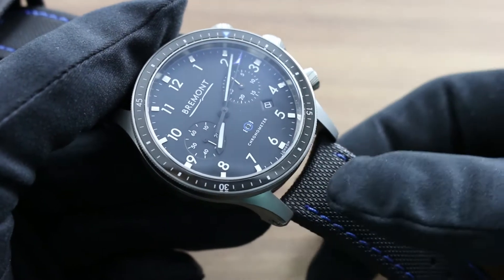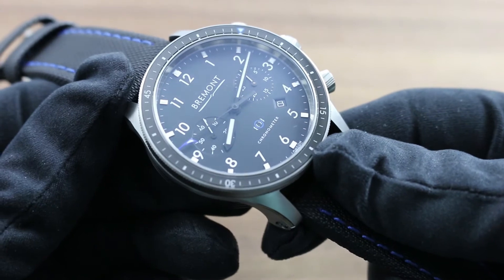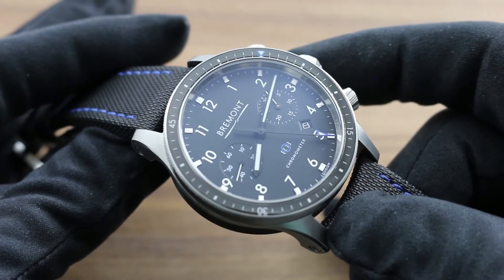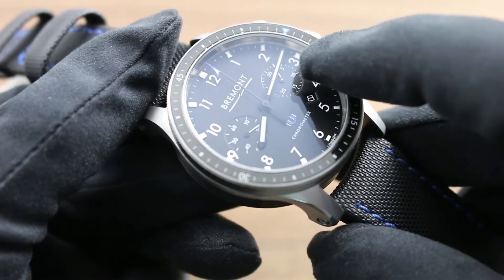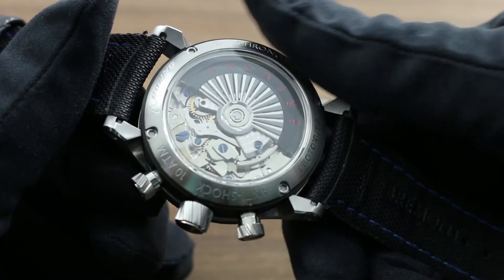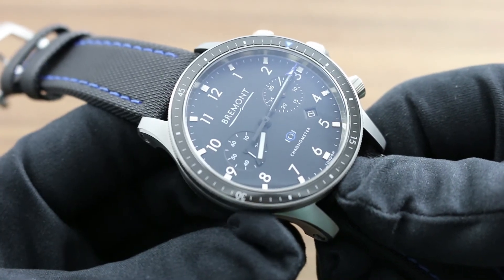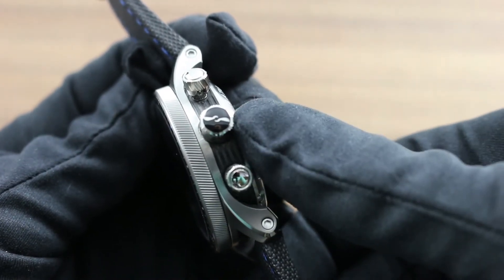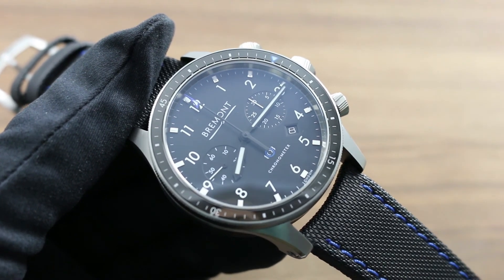Bremont Boeing Model 247 BB247-SS/BK Showcase Review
Greetings, and welcome to the world of Bremont. Today, I'll be your guide to the Bremont Model 247 Chronograph, comprised of custom 465 stainless steel alloy in 43 millimeters. It's a contemporary sports chronograph. Draws upon the shared values of Boeing and the Bremont Watch Company.

Now, the watch is conceived as part of the Bremont Boeing Collection, which is less about co-branding because you'll note without turning the case over and seeing the small inscription, there is no co-branding on the watch to betray the association with Boeing. Rather, it's in the spirit of the watch and the materials used.

Now, Bremont's trick to case construction, which is modular and best appreciated from profile generally consists of a middle case with a broad case-band allowing good fitment on a broad range wrist sizes, with a case back and a separate bezel. In the center, you can see diamond-like carbon coating, highly scratch resistant for a tonal contrast, but it's the material itself that makes this a super-charged variant of the tryptic construction.

The 465 steel, developed in England for Boeing by the Adv
anced Material Research Center in Sheffield, it comprises all components of this watch's case, case-back, and bezel. The material themes continue on the strap, which is two-tone featuring black and Boeing's signature blue. Comprised of Kevlar, it's the same materials used for Boeing's pilot and crew restraints on many of its aircraft. You can see a simple and traditional stainless steel pin-buckle with Bremont's signature for easy, on-the-fly adjustment.

Now, the watch is constructed with aviation mind. So, whether you're a pilot, or an arm-chair aviator, it has a great deal to recommend it. With the bi-directional rotating aviation-style bezel, you can align the Boeing blue index with the minutes had, and time an interval from 0 to 60 minutes using the minutes hand, even as you run the chronograph. So, you can time two coincident occasions on the same watch. A discreet date window at 4:30 sits adjacent to the chronometer signature to remind you that this is a COSU certified Swiss chronometer.

Built in England, with a movement tuned in Switzerland, it provides the best of both worlds, just as the watch provides the best of both worlds horology and aviation. Now, above the chronometer signature, you can see a symbol that represents an application of Bremont's signature shock protection system. Three elastomers inside the case-back, underneath the cambered crystal isolate the movement from the motions, vibrations, and shock that may act upon the case. So, effectively the movement is isolated on a rubber raft to protect from shock, and the watch, though designed with aviation in mind, boasts 10 ATM, or 100 meter water resistance. Perhaps for Sea Plane pilots.

However, the watch is applicable to almost all sporting applications from swimming, to aviation, to driving due to its broad range of resistances. Shock of course, magnetism, and water. Now, the time piece features the classic chronograph complication. One can stop and reset, just as one can start, stop, and reset using conventional actuators. Nevertheless, the watch is "set it and forget it" reliable despite the complexity of its movement, automatically winding with a 42 hour power reserve. Simply strap it to the wrist daily.

It is a bulletproof movement as selected by the corporate fathers of Bremont, Nick and Giles English. Every aspect of the watch, though informed by aviation values, is signed off by the founders of the company, right down to the surprise and delight details such as the in-set propeller spinner on the winding crown. All aesthetic aspects, including the movement, come from the minds of the founder, right down to the special turbine-themed Bremont winding rotor for this Boeing edition.

The watch represents a mixture of past and present. Traditional aviation time piece aesthetics, and of course modern high-technology in its material composition. It combines the traditions of Bremont, and aviation inspired watch manufacturer, and of Boeing and aviation dynasty. You can see this Bremont-Boeing 247 Chronograph, and our entire collection of premium Bremont time pieces on our website govbergwatches.com.